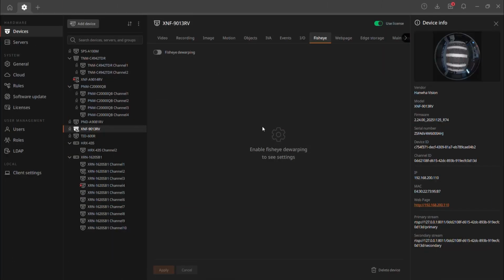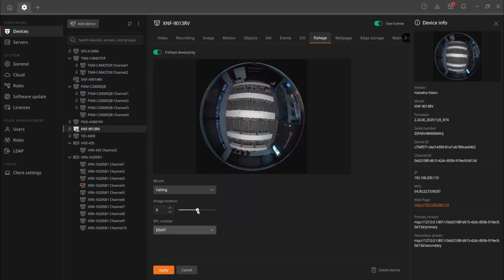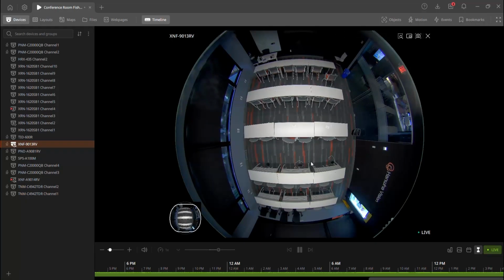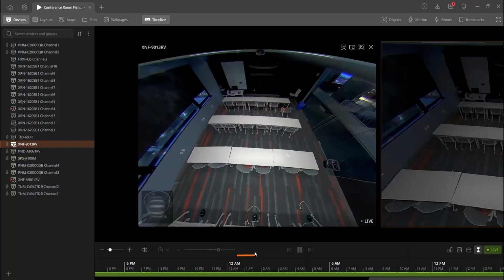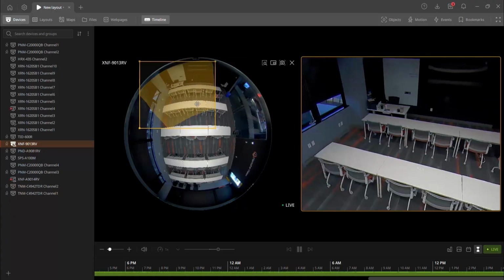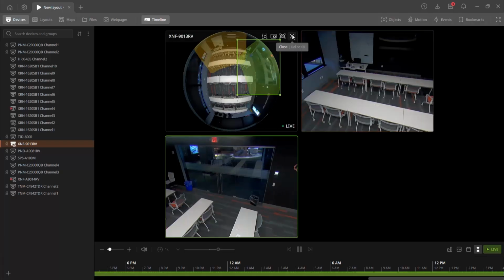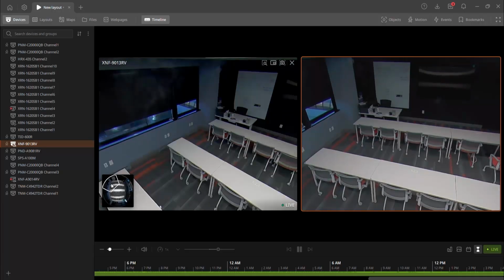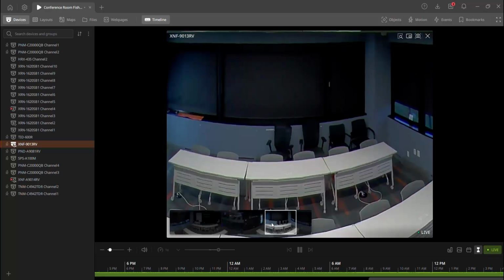Dewarp Fisheye Video for Blind-Spot-Free Viewing | BLAZE | Hanwha Vision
Transform distorted fisheye camera footage into flat, natural perspectives for blind-spot-free 360° monitoring in BLAZE VMS.